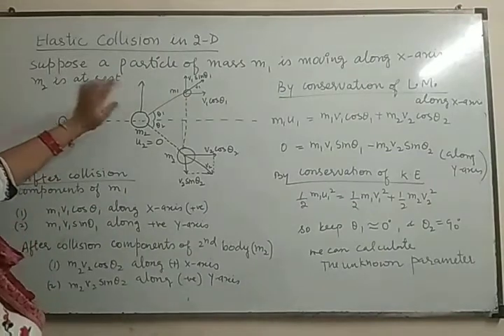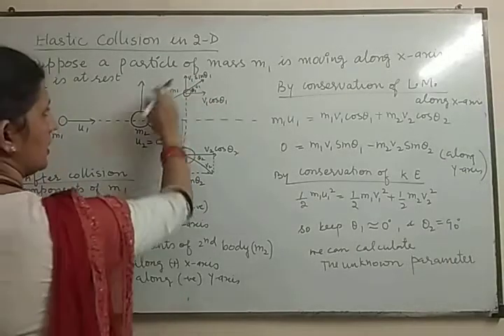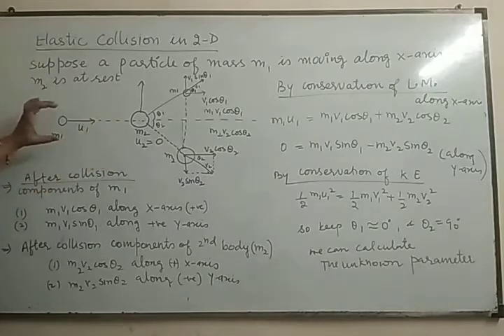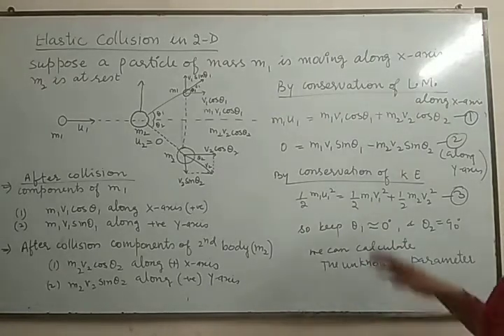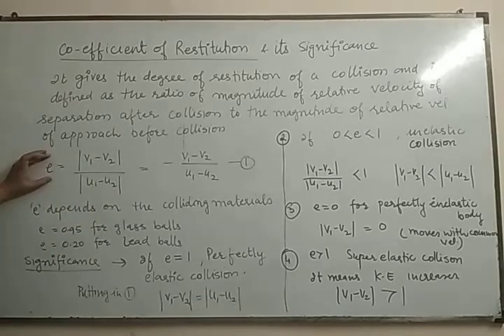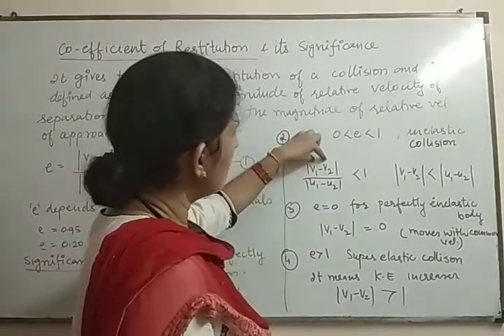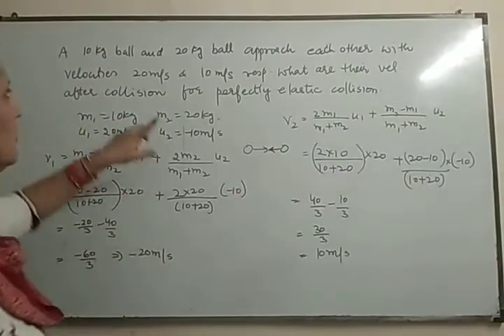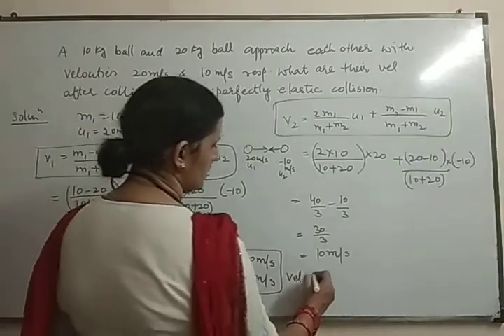Class 11th/Physics/Collision in 2 Dimensions/By Dr. Poonam Gaur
class 11th chapter work power energy by Dr. Poonam Gaur